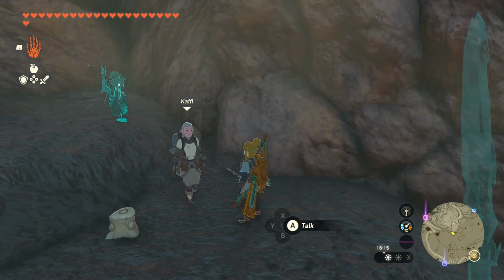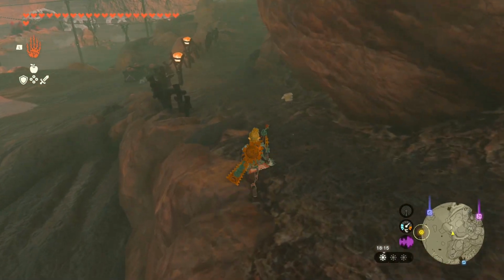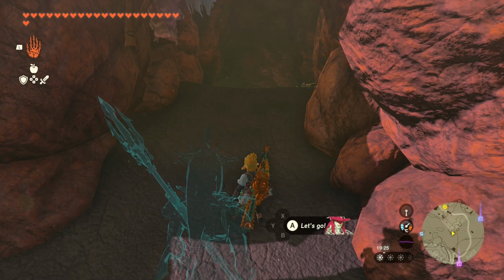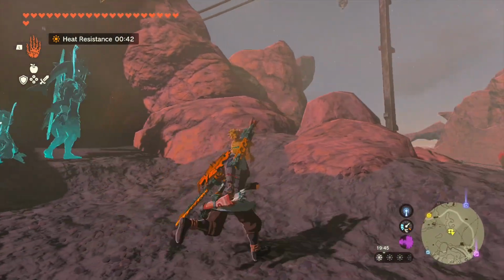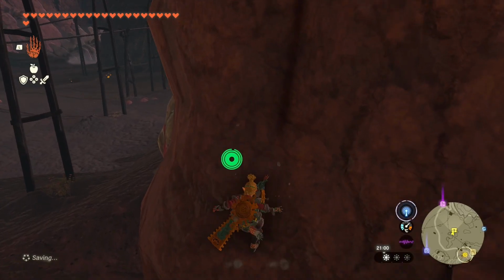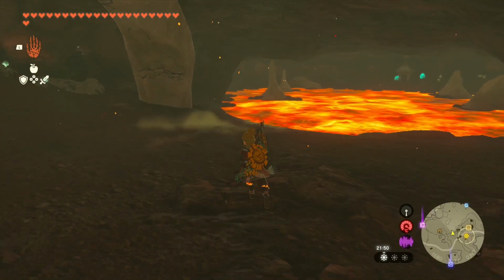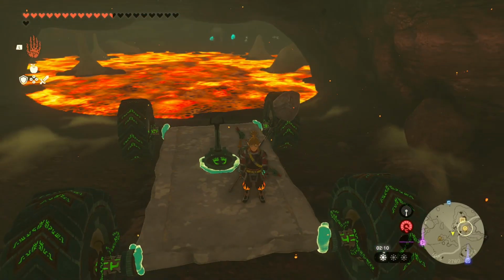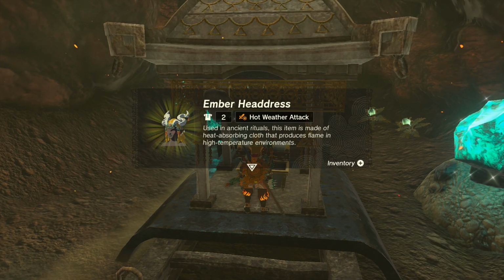Yunoboco HQ The Legend Of Zelda Tears of the Kingdom Gameplay Nintendo Switch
Do you know where yunoboco hq is? Do you know what yunoboco hq is? It's the headquarters of yunobo, the new chief of the goron! So go to eldin, go to goron city and then you'll also find yunoboco hq. You should know that yunoboco hq is the starting point for the goron quests, so be prepared when you go to yunoboco hq!